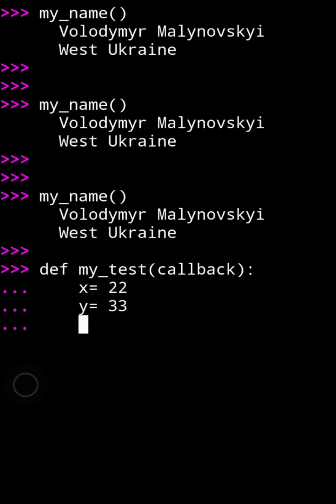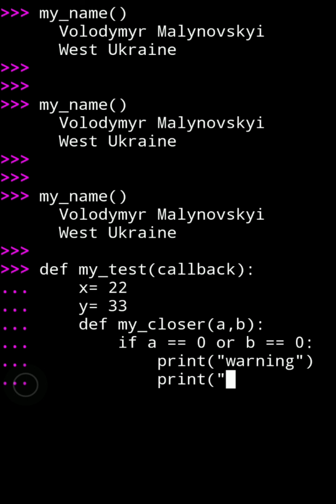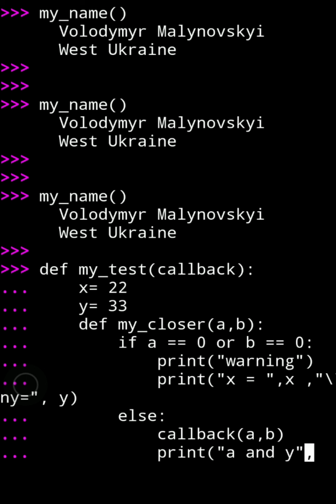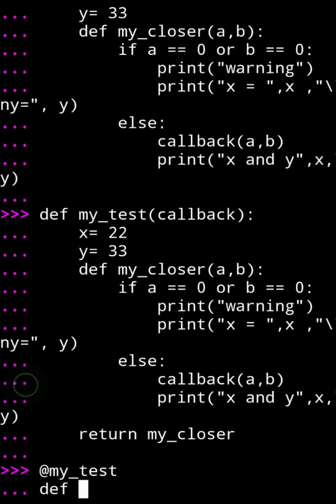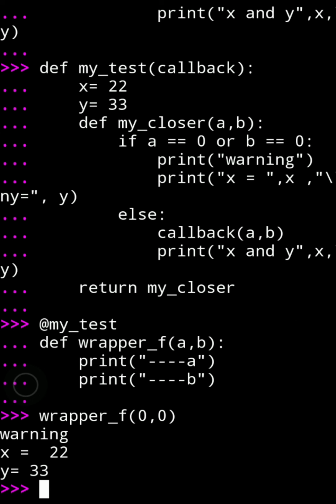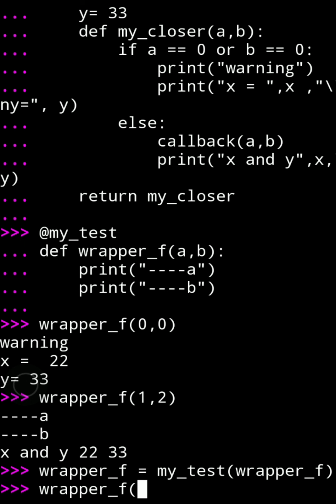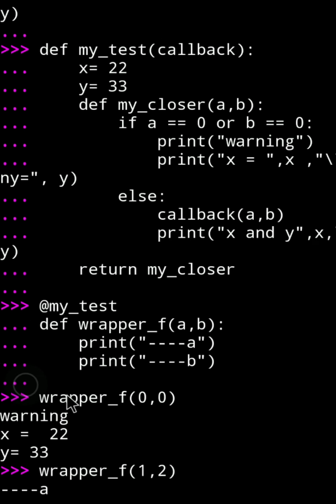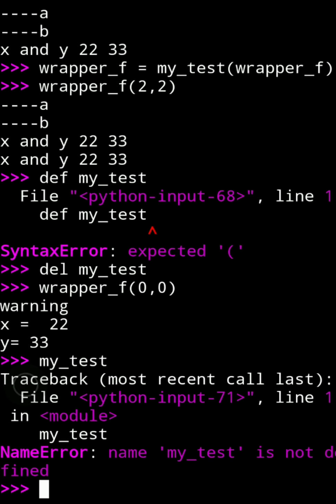Python closer and wrapper